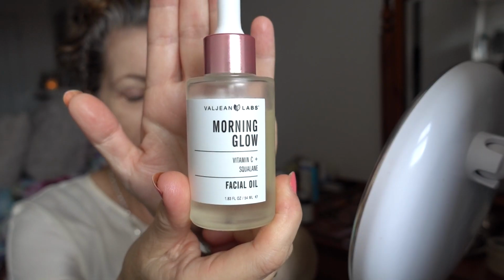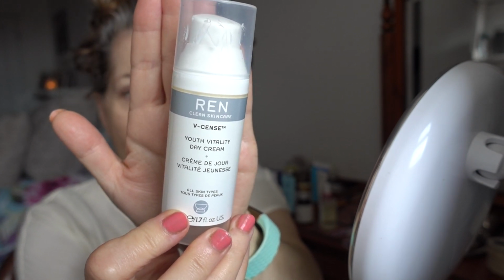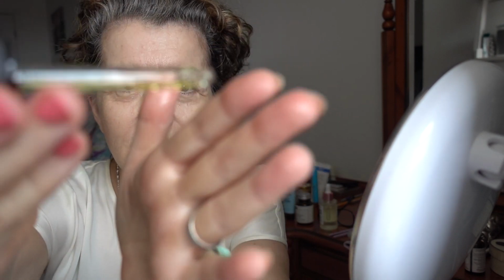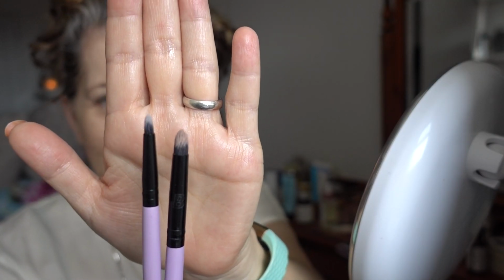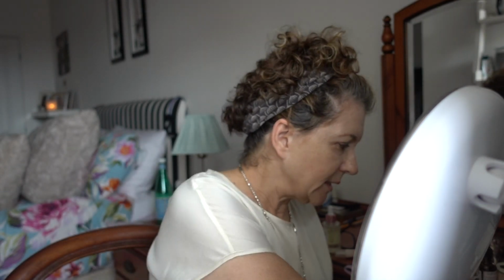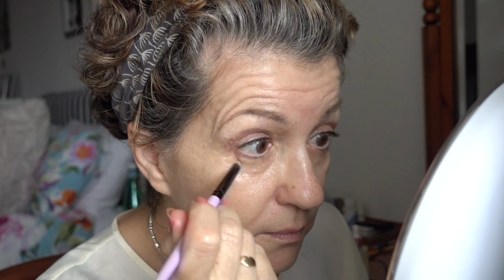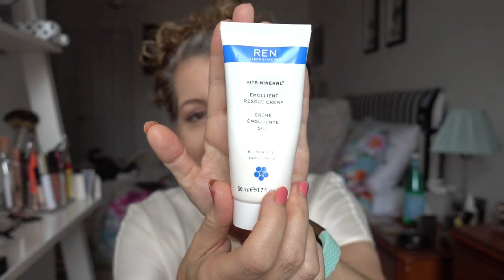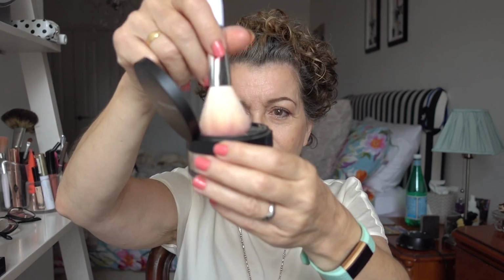HOW I FIX MY CREPEY UNDER EYE // Little Trick, How To Stop Concealer Creasing Under Your Eyes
HOW I FIX MY CREPEY UNDER EYE // Little Trick, HowTo Stop Concealer Creasing under your eyes

I woke up 3 days ago with puffy, dry sore eyes that wouldn't stop watering and itching, it then resulted in an eczema break-out.
We had filming to do, I therefore had to cover the nasty looking skin and disguise the crepey under eye. It was during which I thought it might be a good idea to show what I did.
I used some Emollient rescue cream to give extra moisture, but check out the video to see how I got on.

I am never going to be without wrinkles or indeed crepey under eye skin, a symptom of aging, however we can disguise let me show you how.:) .

Let me know what tricks you have found
PRODUCTS USED DURING FILMING

NYX HYDRA TOUCH - with Silicone * (Feel Unique)
Mac Studio Fix Foundation - shade N13 (Feel Unique)
Jojoba Oil, Cold Pressed. (Amazon)
Ren Emollient Rescue Cream (Ren Skincare)
Diego Dalla Palma Setting Spray (Look Fantastic)
Diego Dalla Palma Translucent Fixing Powder (Feel Unique)

Beauty Bay Make Up Brushes (Beauty Bay)
Diego Dallla Palma Travel Make Up Brushes - No longer on sale but a really good alternative is Kiko (Feel Unique

MAKE UP USED OFF SCREEN

MAC EYESHADOW PALLETE X 9 colours shade DUSKY ROSE (Look Fantastic)
NYX ULTIMATE SHADOW PALLETTE x 16 colours shade AMBER NEUTRAL (Freel Unique)
STUDIO 10 Dual Ended Lipliner (Look Fantastic)
LIPSTICK QUEEN - Nothing But The Nudes (Amazon)

L’OREAL MASCARA
Eye of Horus Eyeliner, (I use Nubian Brown)

My Everyday Make up (Contains affliliate links)
Skin Prep:

Equipment:
Camera: Sony RX100 IV

Let’s Connect!